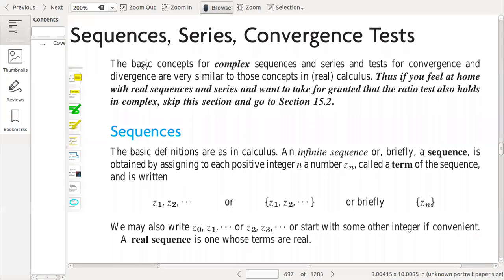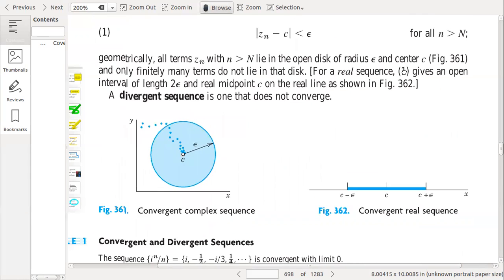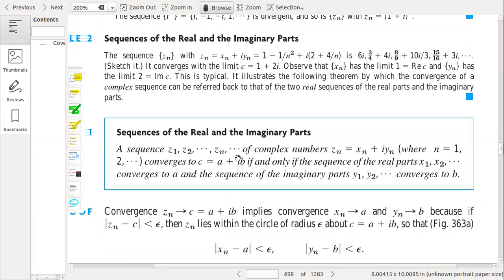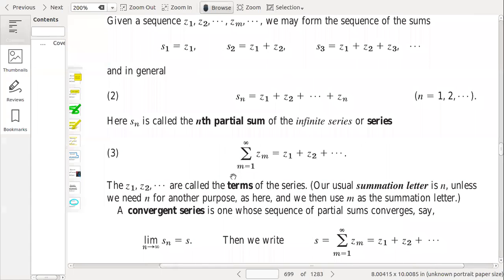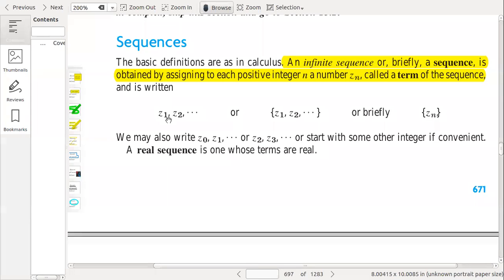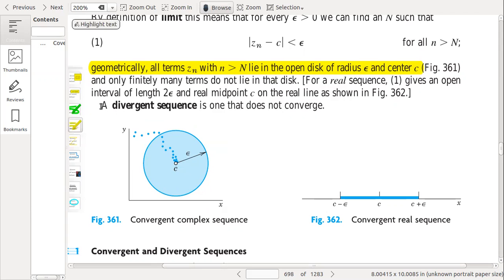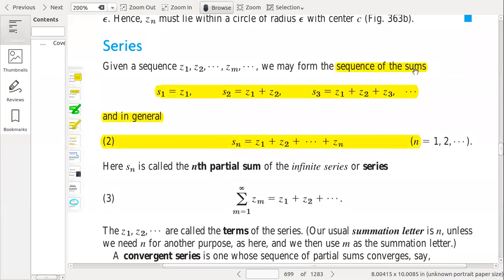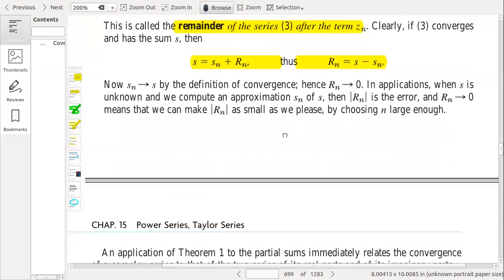Complex Infinite sequences and Series